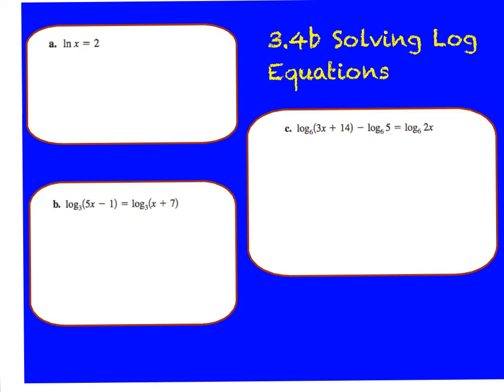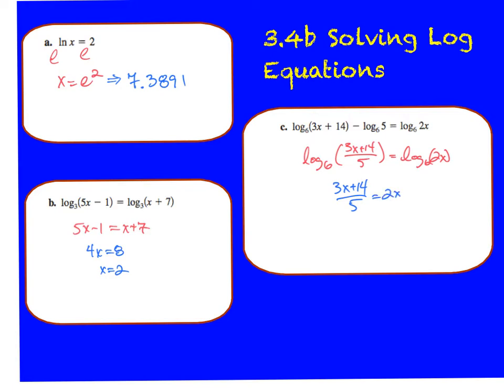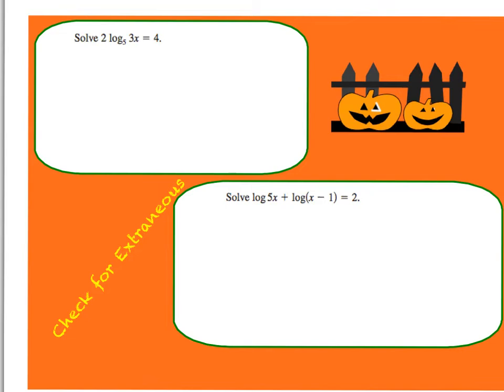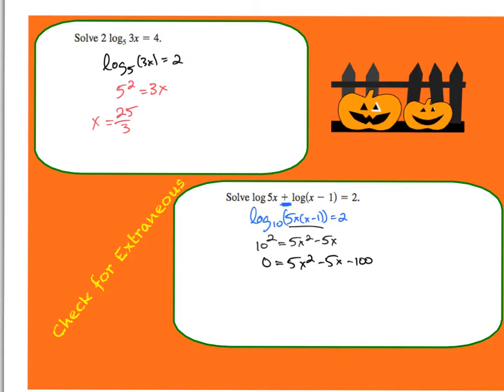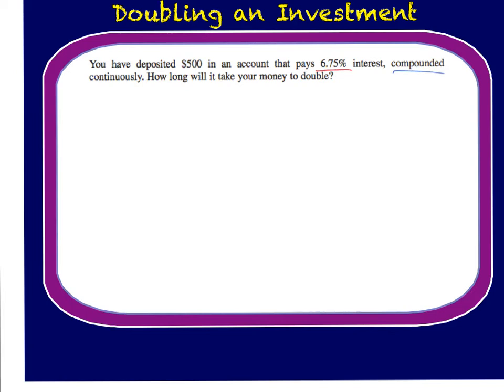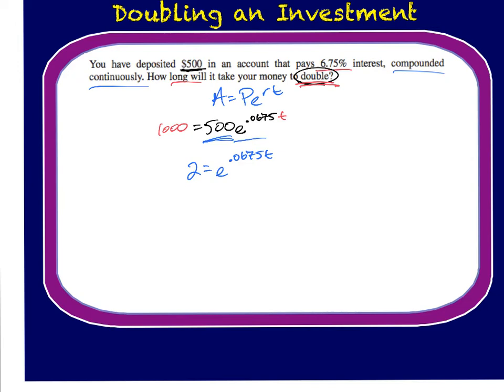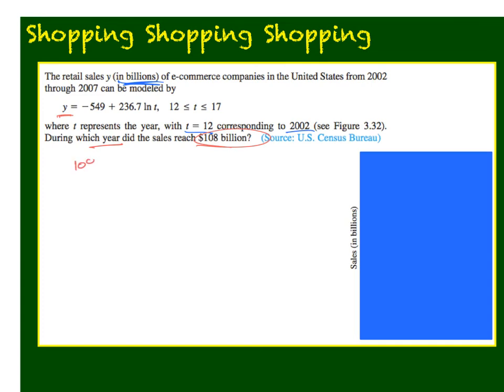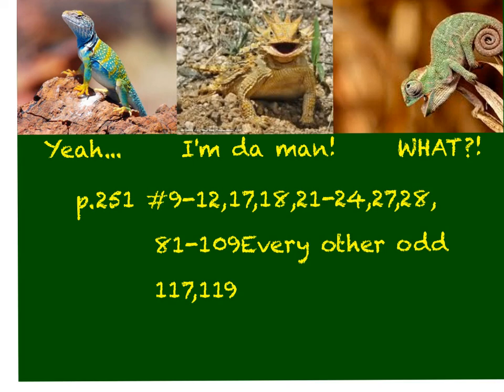3.4b Solving Log Equations